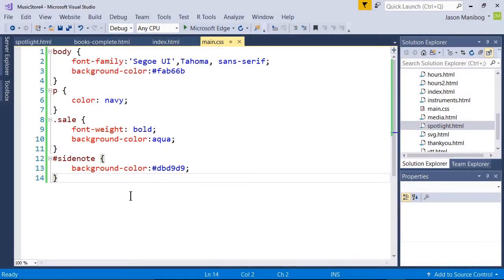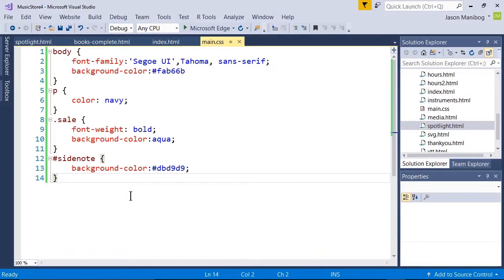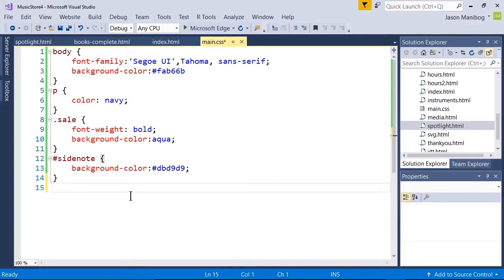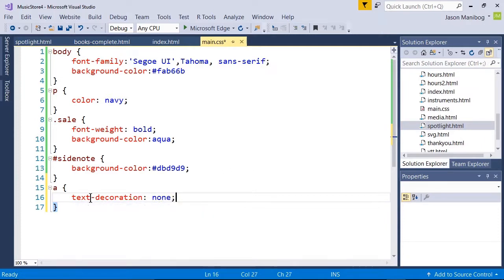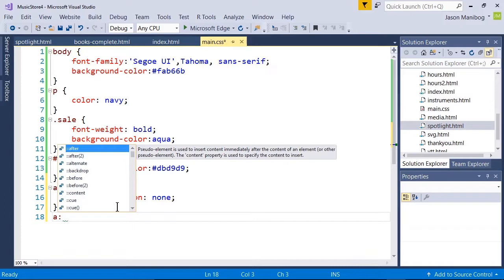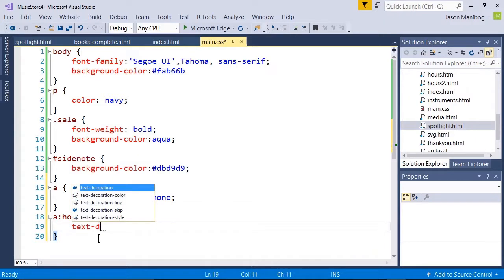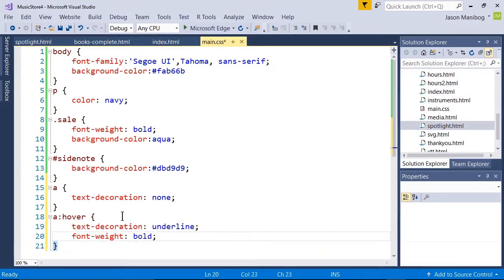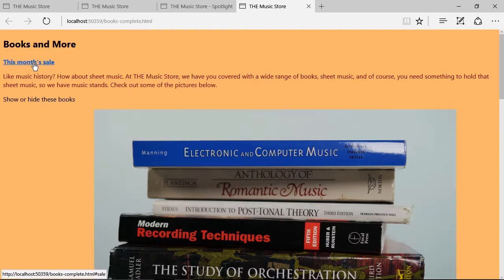Applying Pseudo Classes - MTA Introduction to Programming Using HTML and CSS tutorial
In this clip from LearnKey's MTA Introduction to Programming Using HTML and CSS (98-383) course, LearnKey expert Jason Manibog demonstrates how to use pseudo classes in CSS.